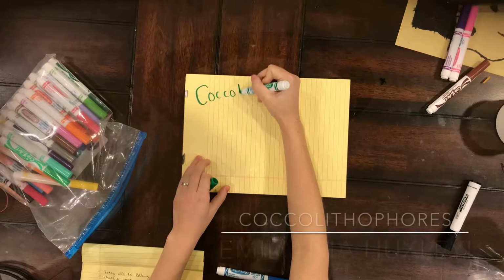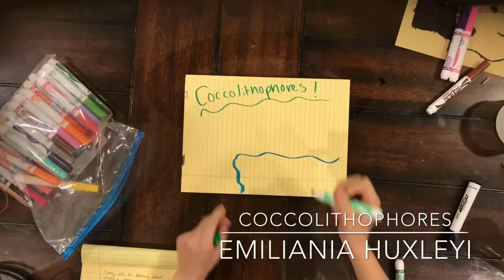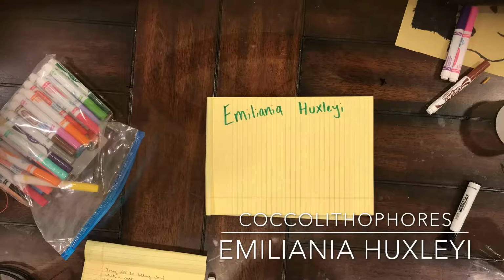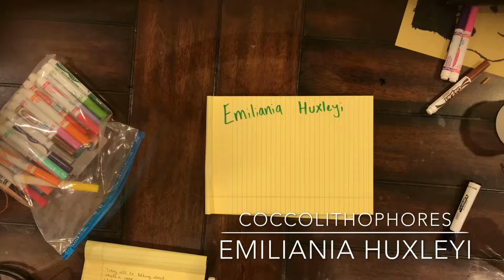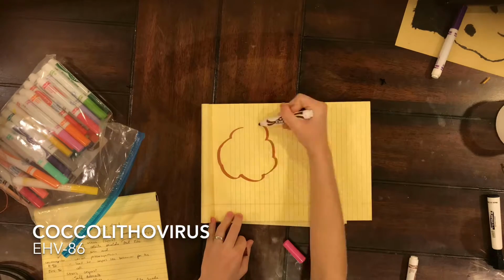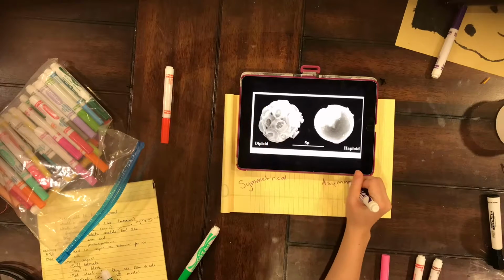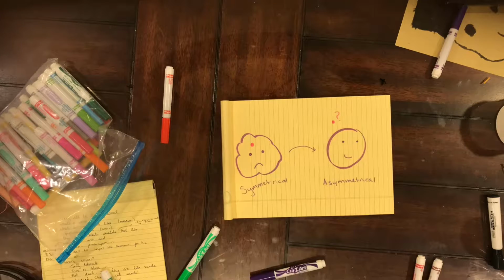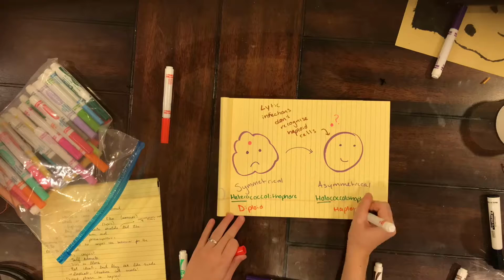Colonel Coccolithophore - Ehux against Ehv-86 | Science Ambassador Scholarship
In this video we'll take a look at the Emiliania Huxleyi cells and their role in our world. These warriors clad in calcite armor are responsible for our oceans, our climates, and the very air we breathe. If you want to learn more about these coccolithophores, I highly recommend you check out Radiolab's "A War We Need."

This video was made as my entry for the 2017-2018 Science Ambassador Scholarship.

Thank you to the Cards Against Humanity and Science Ambassador Scholarship for giving me this opportunity!